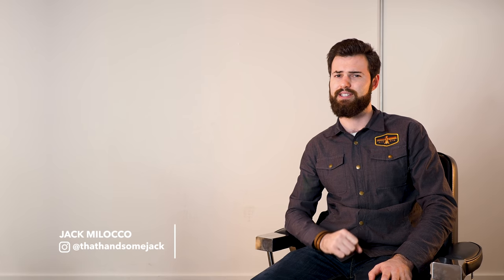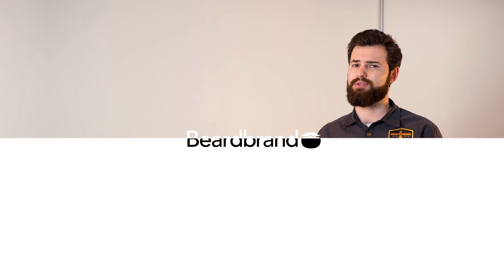How These Actors Can Improve Their Beards | BEARD BREAKDOWN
DESCRIPTION
Jack Milocco classifies five actors' beards and offers them style advice.

PHOTOGRAPHY CREDITS
Fitxer:Evans in 2016.jpg
Credit to Holiday Tour: Chairman of the Joint Chiefs of Staff from Washington D.C, United States

Sary:Chris Evans - Captain America 2 press conference (cropped).jpg
Credit to Elen Nivrae

Tom Hardy Cannes 2012.jpg
Credit to Georges Biard

Tom Hardy Cannes 2015 2.jpg

Michael B. Jordan in 2017 by Gage Skidmore.jpg
Credit to Gage Skidmore

Michael B. Jordan by Gage Skidmore 2.jpg

TIFF 2018 Samuel Elliott (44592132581) (cropped).jpg
Credit to John Bauld from Toronto, Canada

Sam Elliott 2012.jpg
Credit to The National Infantry Museum and Soldier Center

Jason Momoa Supercon 2014.jpg
Credit to Florida Supercon

Jason Momoa by Gage Skidmore 2.jpg